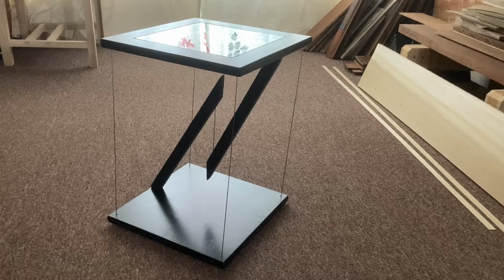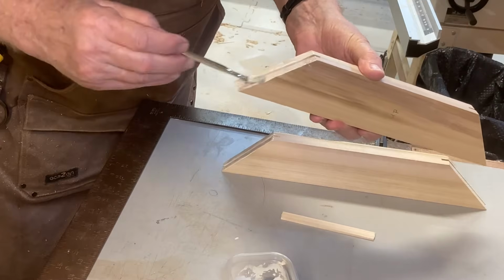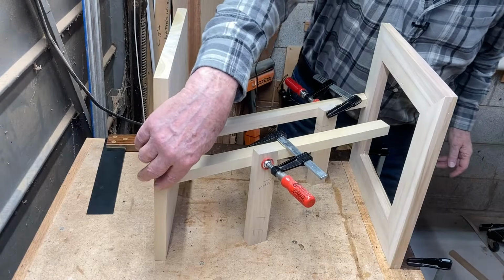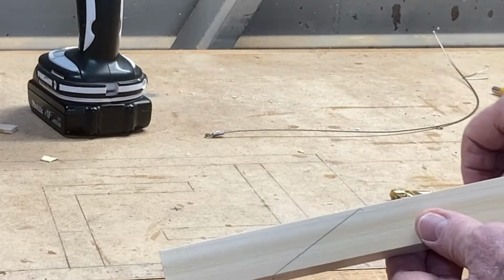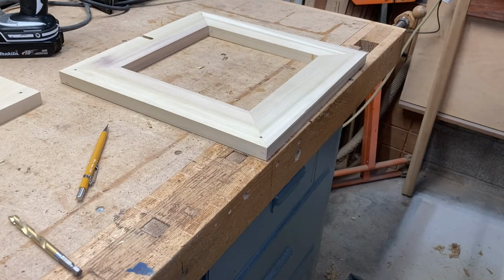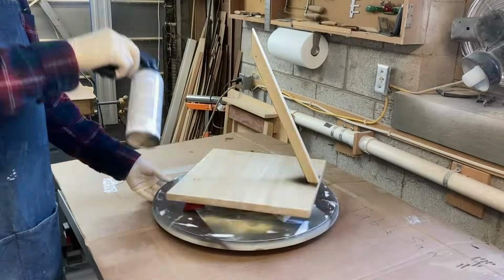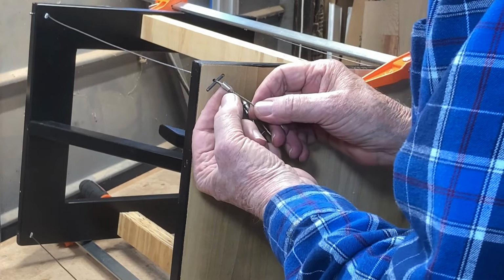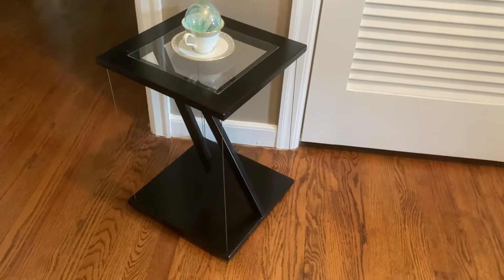I Built This Tensegrity Table For Fun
This Tensegrity Table was a lot of fun to build. I built a prototype first to understand how I could hide all of the connections and also make the cables adjustable. The materials are inexpensive and available at any Big Box store.